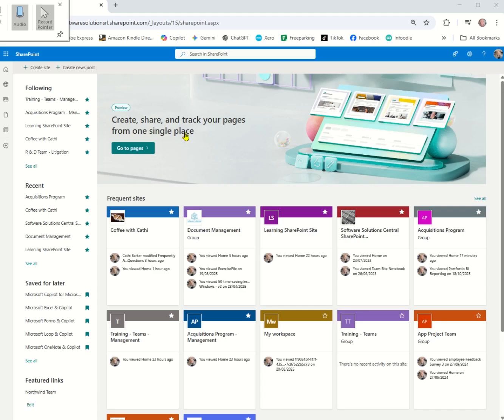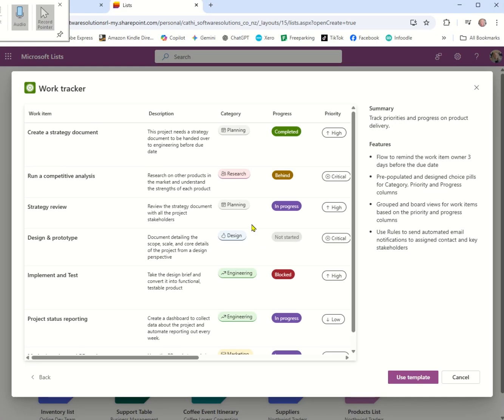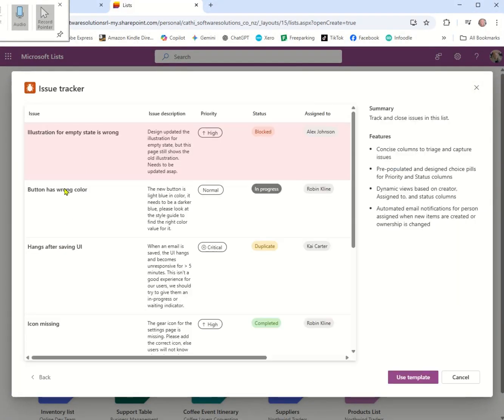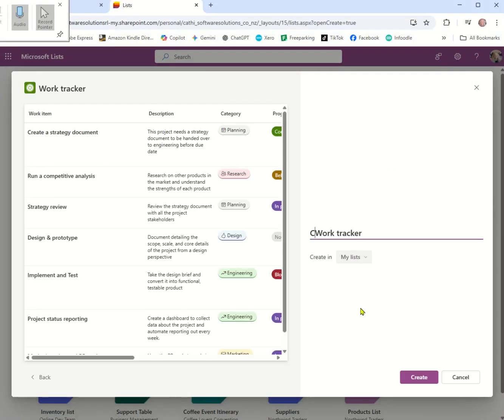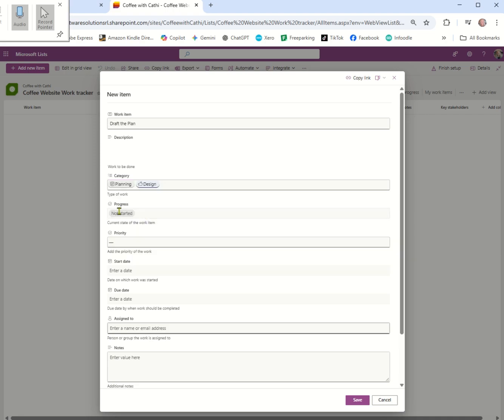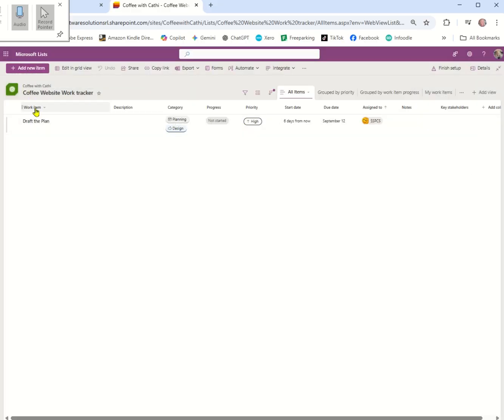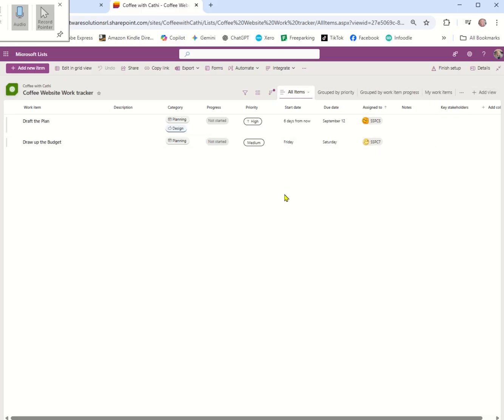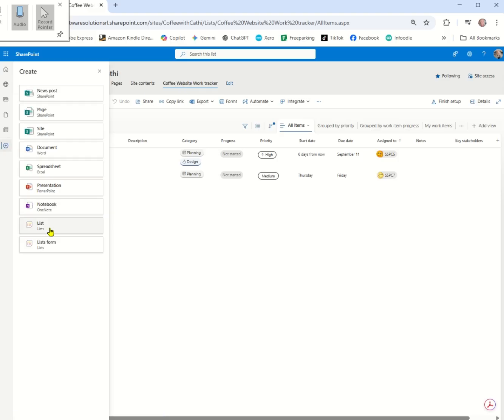Microsoft SharePoint Document Management Essentials (Video 10)